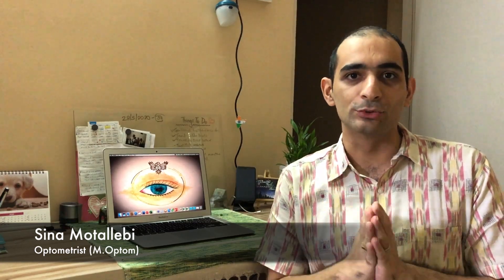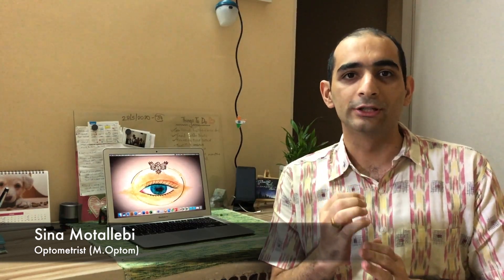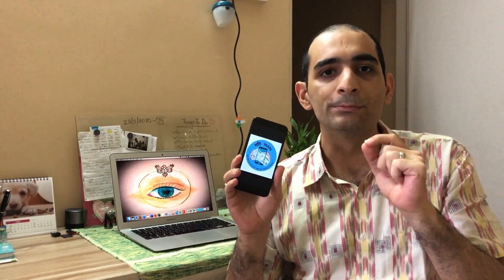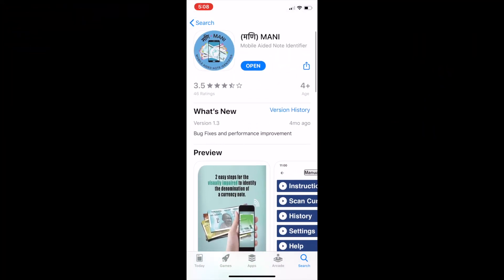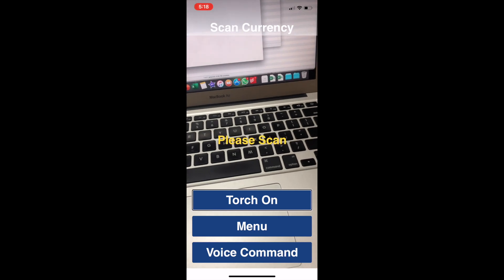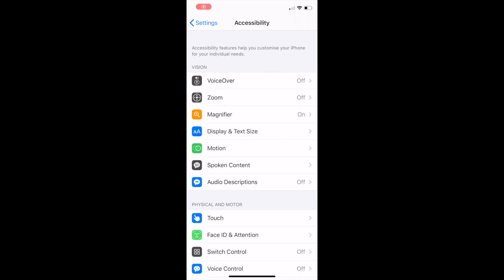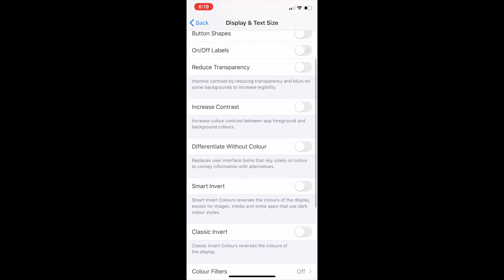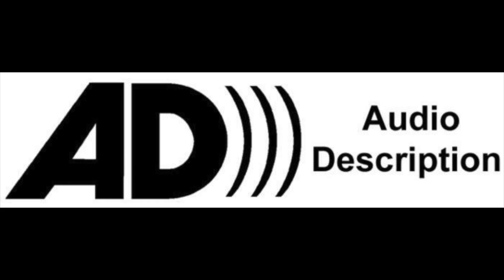Smartphone for the blind | Help the visually impaired | Sina Motallebi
In this video we explore the MANI app and some in-built smartphone features that help the visually impaired lead efficient, safe and confident lives.